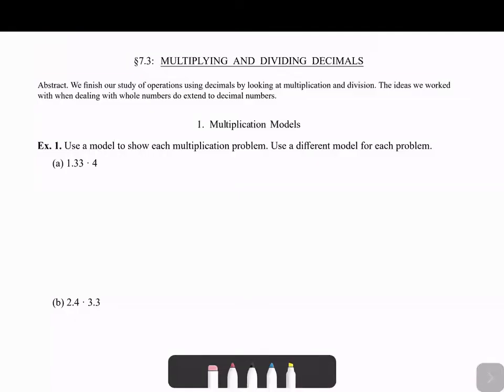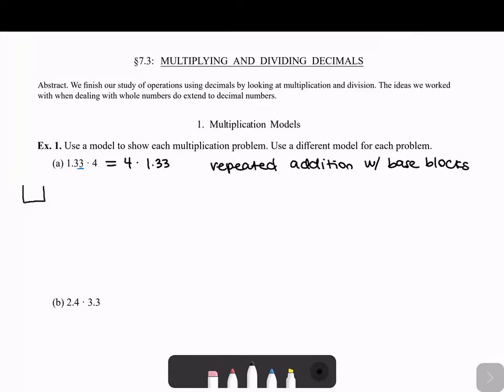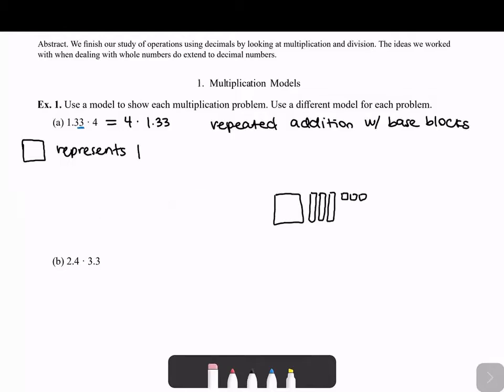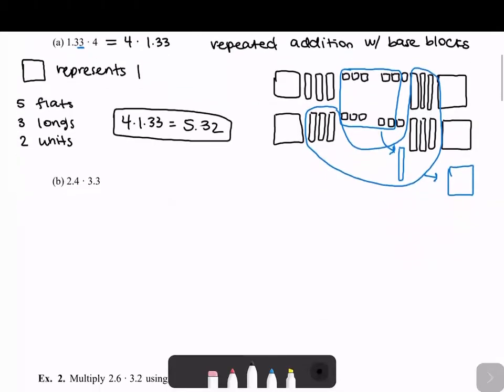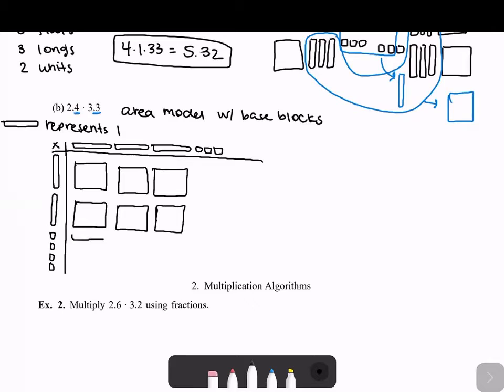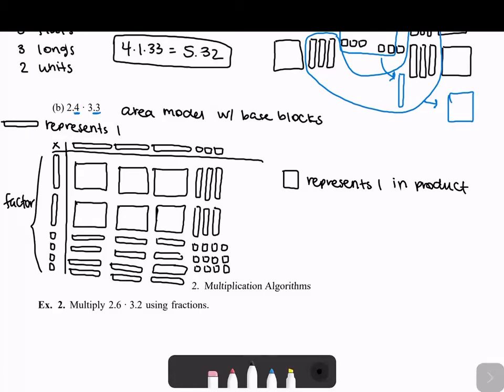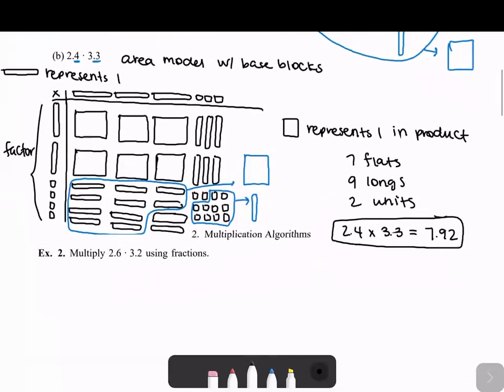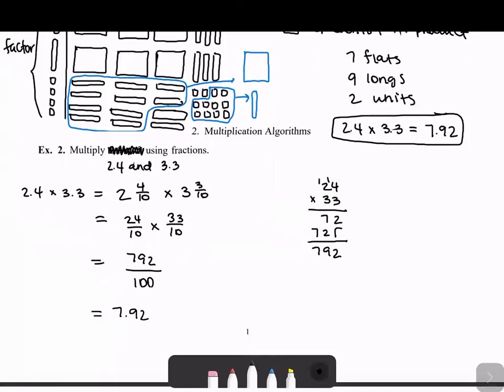TTU Math 2370 Section 7.3 Video 1